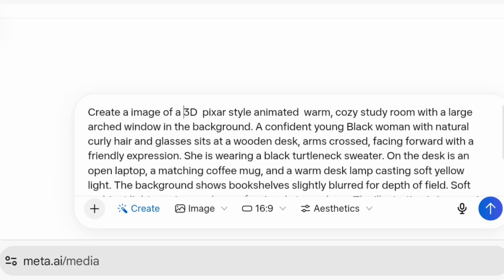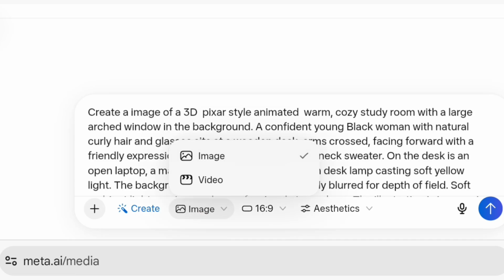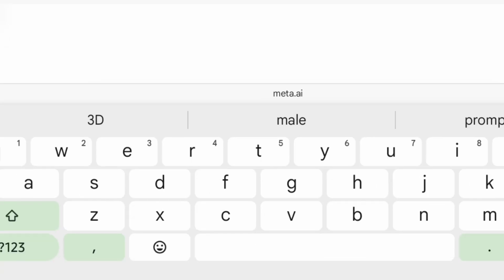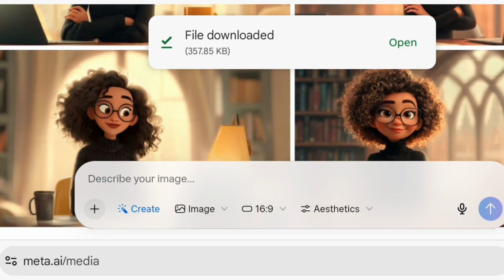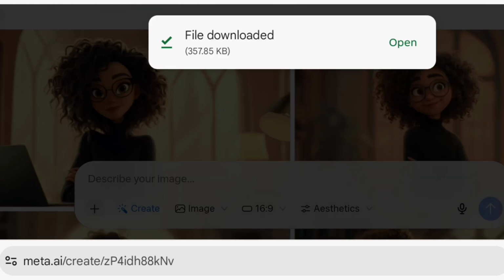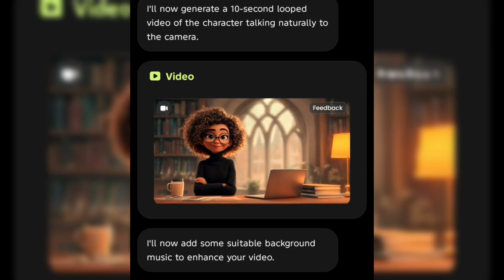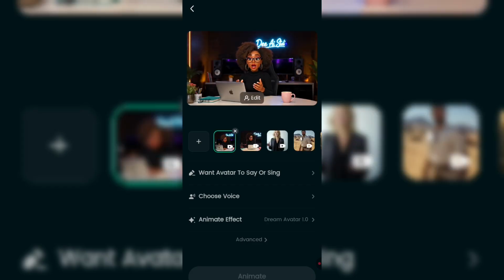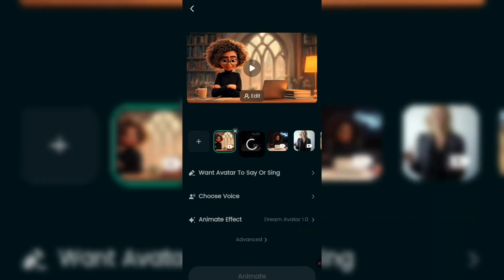How To Make Talking AI Avatar for Free ( New Method)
How to Make a Talking AI Avatar for Free (New Method 2026) 🎥✨

In this video, I’ll show you step-by-step how to create a free talking AI avatar using the latest tools available in 2025. Whether you want an AI avatar for YouTube videos, TikTok content, business presentations, or social media, this method is simple, fast, and beginner-friendly.

✅ Completely free method
✅ Works for YouTube, TikTok, Instagram & more

By the end of this tutorial, you’ll be able to generate a realistic AI avatar that talks using AI voice and lip-sync technology—all without spending a dime.

📌 What You’ll Learn in This Video:

• How to generate a free AI avatar

• Voice cloning and text-to-speech integration with natural lip-sync

•  How to animate static photos into talking characters

• How to make the avatar talk using AI voice

• Free tools & websites you can use for Talking AI Avatar

📌 Video Breakdown -

0:00 – Introduction
1:30 – Keywords for Prompt Generation
2:46 – Generate Avatar Image
3:25 – Watermark Remover & Image Enhancer
5:23 – Avatar Video Generation
7:25 – Talking Avatar Lip Sync
9:30 – Conclusion

Prompts Used in this video 👇

•For Talking Avatar Image Generation -
‎A 3d pixar style animated  warm, cozy study room with a large arched window in the background. A confident young Black woman with natural curly hair and glasses sits at a wooden desk, arms crossed, facing forward with a friendly expression. She is wearing a black turtleneck sweater. On the desk is an open laptop, a matching coffee mug, and a warm desk lamp casting soft yellow light. The background shows bookshelves slightly blurred for depth of field. Soft ambient light creates a calm, professional atmosphere. The illustration is in a semi-realistic digital art style, with smooth lines, soft lighting, and warm tones.
•For Avatar to Video Prompt -

Make a 10 second loop video of this image only - women talking something while looking at camera (i.e. looking to me) with perfect hand gestures and facial expressions.

📌 Keywords / Tags

How To Make Realistic Talking AI AVATARS (NEW Method)
How to Create a Talking AI Avatar That Moves & Speaks (Step-by-Step)
How To Create EXPRESSIVE AI Avatar That Talks and Walks (Faceless Youtube Channel)
Realistic AI Talking Avatar Generator | Create An AI Presenter & Singer From Your Reference Photo
talking ai avatar free
how to make ai avatar 2025
how to make ai avatar 2026
ai talking avatar tutorial
free ai avatar generator
ai video avatar free
make ai avatar online
how to create ai avatar for free
ai avatar new method
talking ai avatar for YouTube
free ai voice and avatar